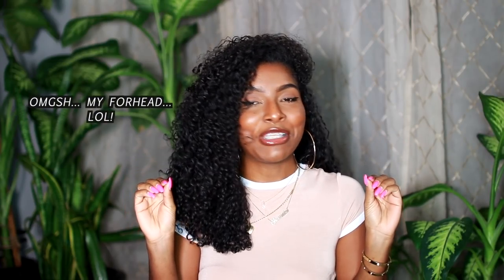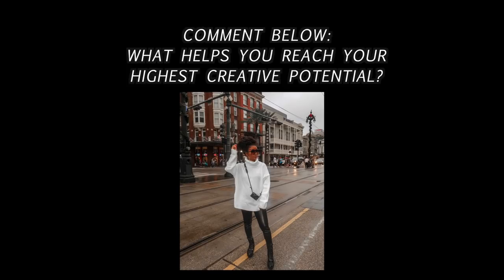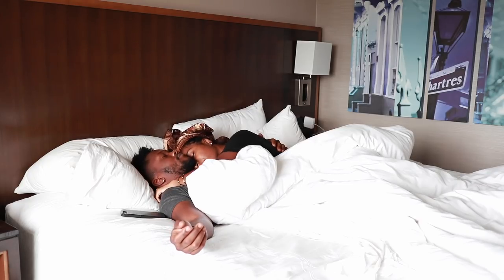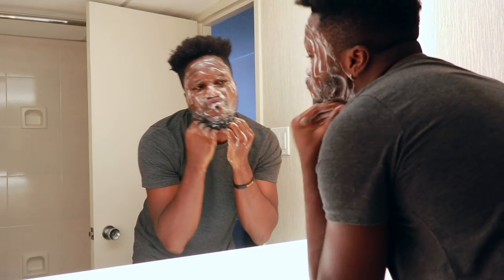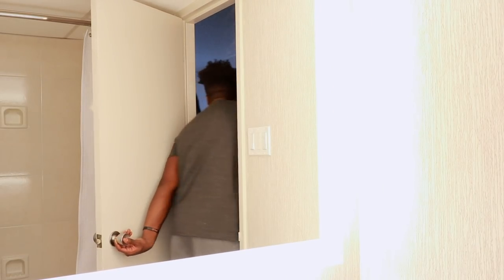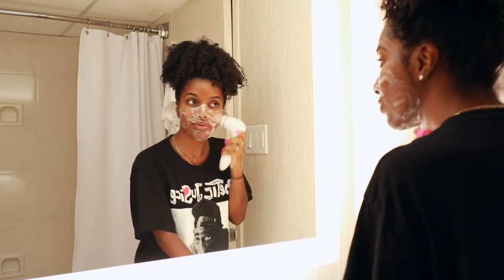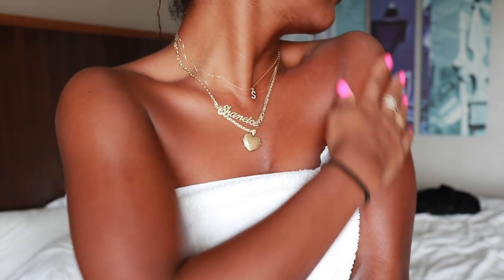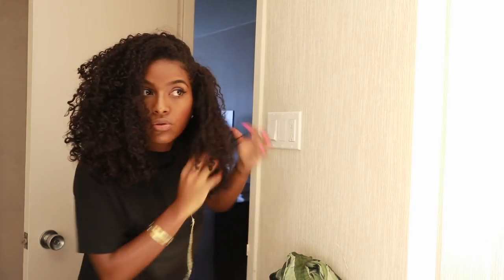COUPLES MORNING ROUTINE | TRAVEL EDITION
Hey Y'all! Here's our Couples Morning Routine (Travel Edition) --- showing you how easy it is to create content on the go using the Canon EOS M100!

-To help inspire and create I am giving away a Canon EOS M100 camera kit to 1 lucky subscriber!
2. Follow IG: @naturalneiicey
3.

Download the Canon Coach App for 30 easy to understand video lessons. This will help you use the Canon M100 and all of its capabilities to its full potential! :

GOOD LUCK!!